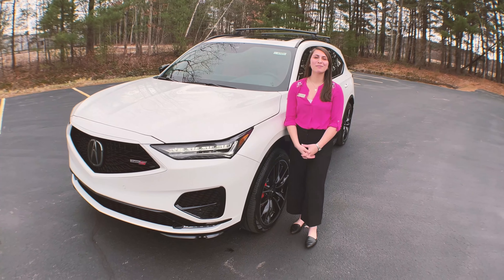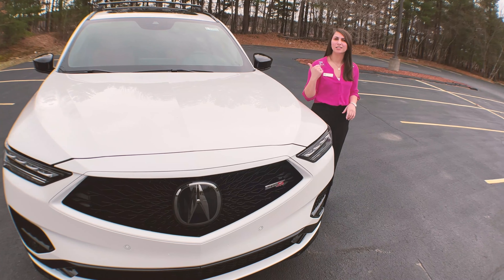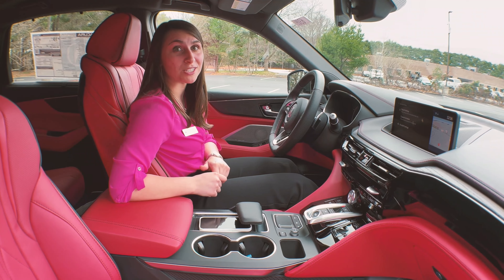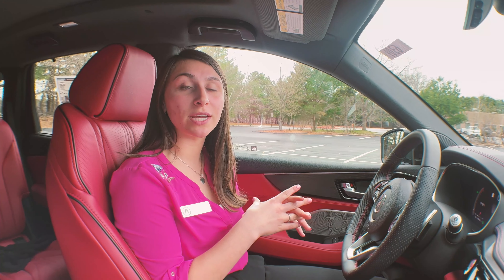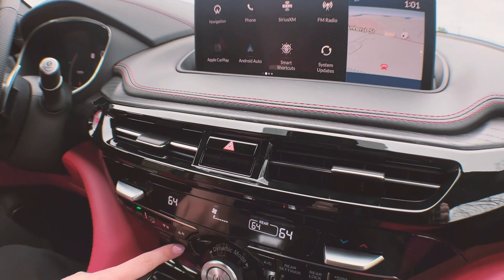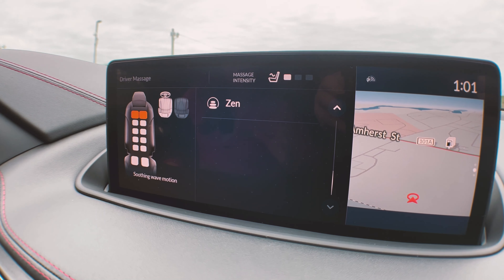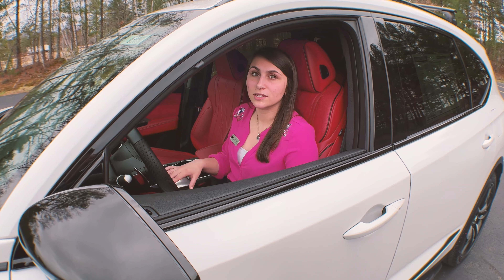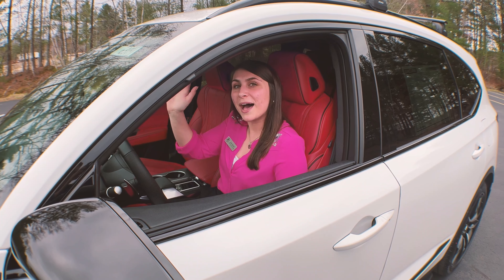Two Features of the MDX Type S with Julia - Sunnyside Acura Nashua, NH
Two Features of the MDX Type S with Julia. Julia highlights the 25 speaker 1,000 watt ELS Studio 3D Signature Edition Sound System and the ultra comfortable front seats with 9 massage modes.

Sunnyside Acura is committed to providing consistent, professional service that exceeds our customer's expectations of value and quality throughout the ownership experience, without exception.

Sales Hours:
Mon - 9am to 8pm
Tues to Thurs - 9am to 7pm
Fri - Sat - 9am to 6pm

Service Hours:
Mon to Fri - 7am to 6pm
Sat - 7am to 5pm

Sunnyside Acura
2021 Acura Precision Team Award Winner - 19 Time Recipient